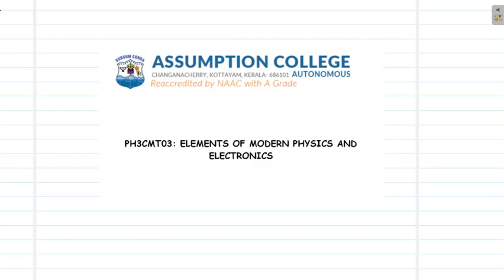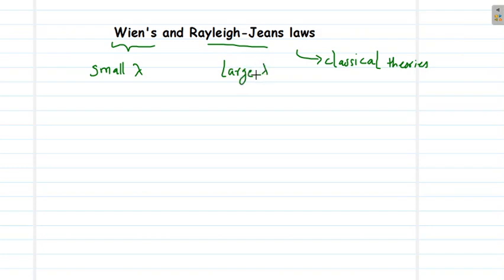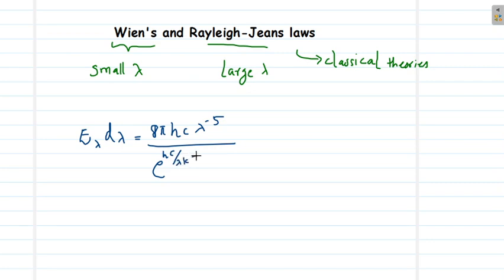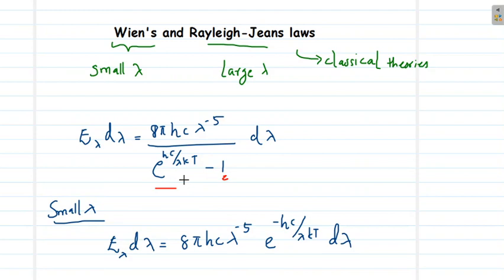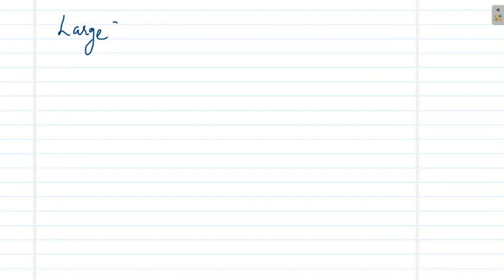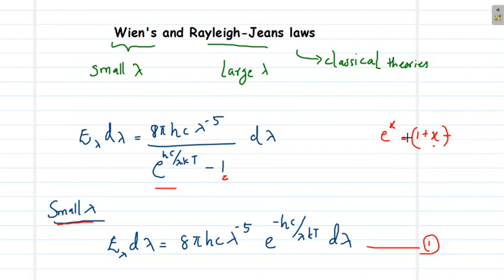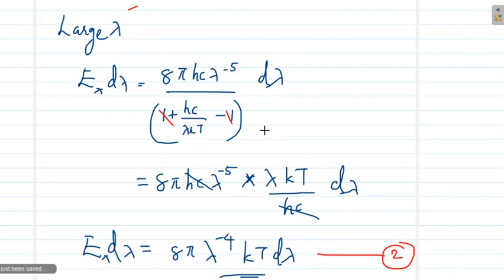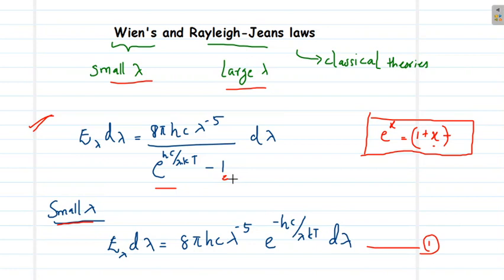Planck's law at small and large wavelengths | Wien's law and Rayleigh Jean's laws